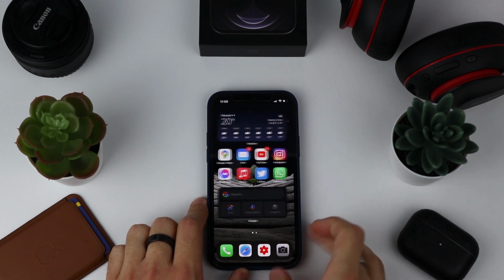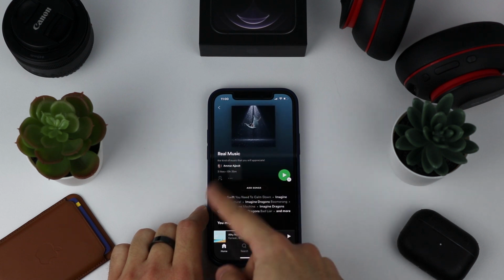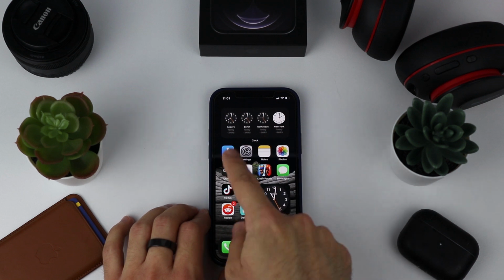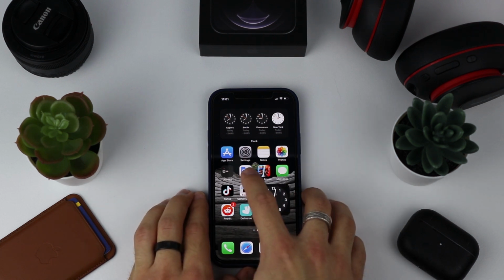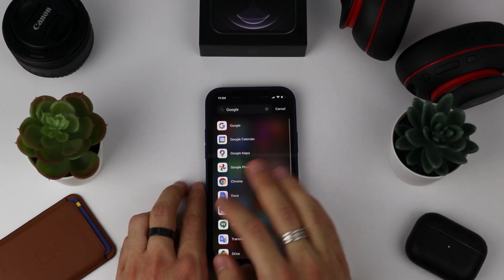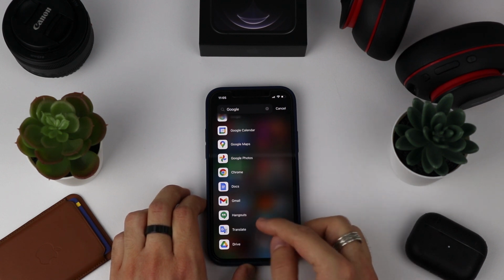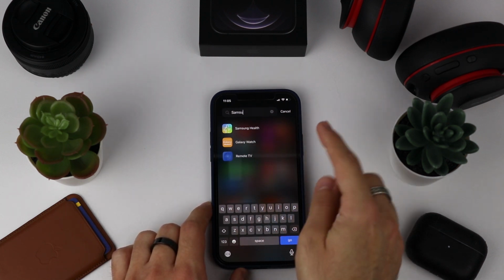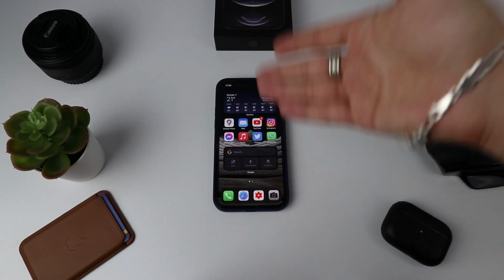Whats On My iPhone 12 Pro - Lifelong Android User !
After moving from Android to IOS, I still am hooked to google apps and their services, so even after I moved to apple, I still use a lot of google apps, and in today's episode, I show you what kind of apps that are on my iPhone 12 pro (What's on my iPhone 12 pro).

Links to the products I use or similar products that perform the same:
-RBG light bulb:
very good alternative
-Softbox:
-Reflectors (MUST HAVE):
-Phone Stand:
-The Camera I use (Canon Sl2/200D):
-The Upgraded version of my camera which I recommend more for now (Canon SL3/250D):
-The Lens I use in most of my videos (Canon 50mm F/1.8):
-My other favorite lens that I use for vlogging (Canon 10-18mm):
-Stabilizer I use for B-roll (DJI Ronin-S):
-Mic cable:
-The SD card I use (SanDisk 128GB):